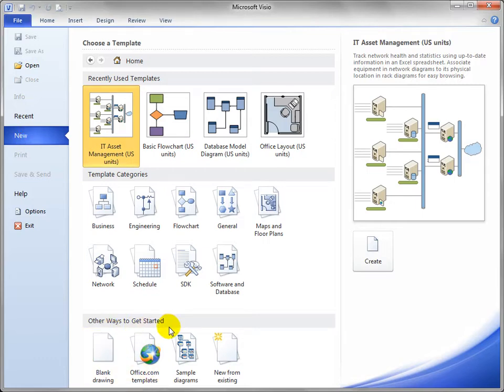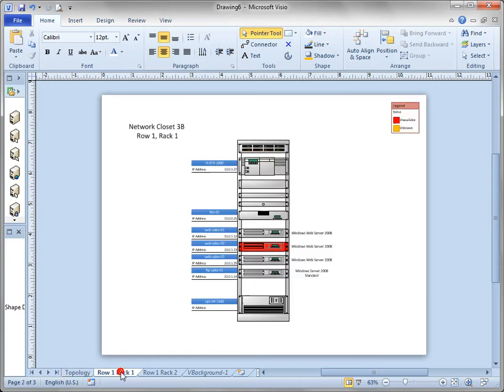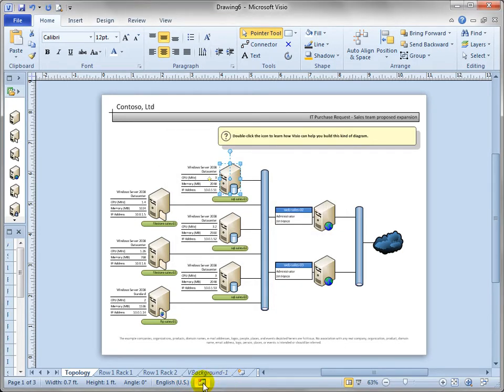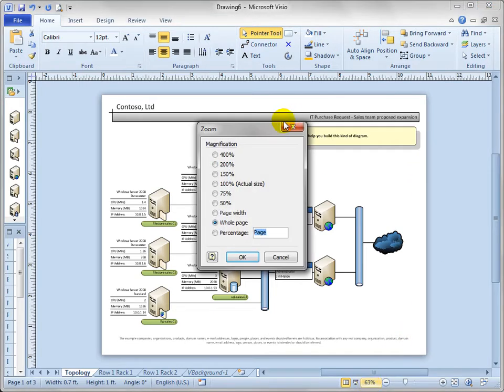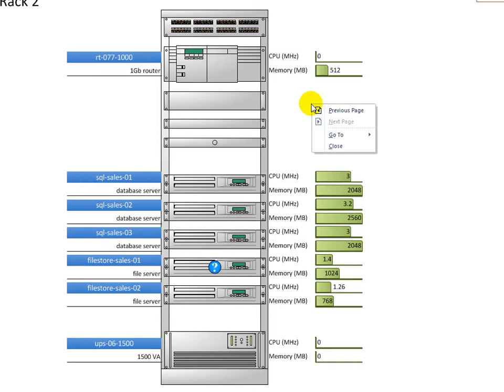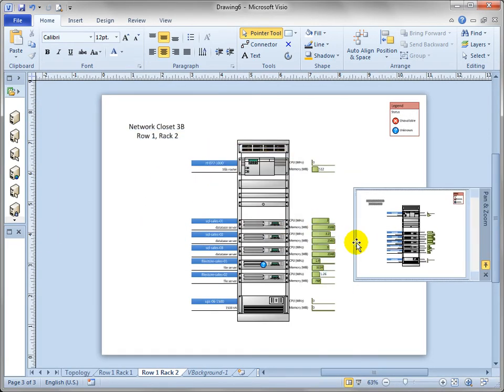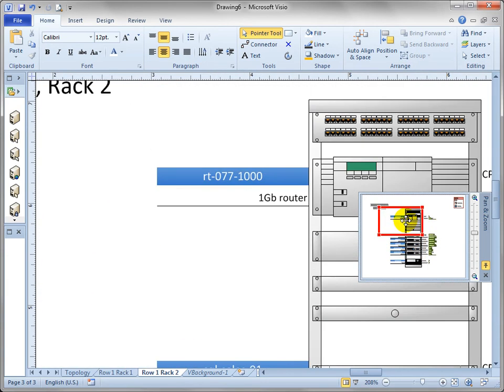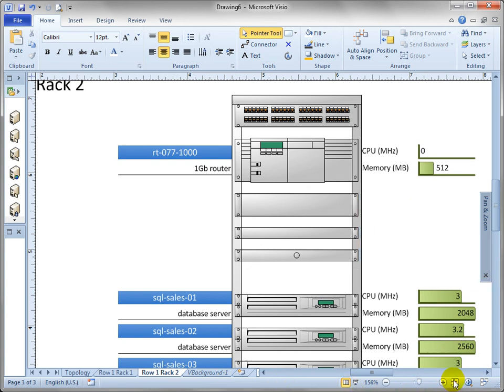1.3 Panning & Zooming in Visio